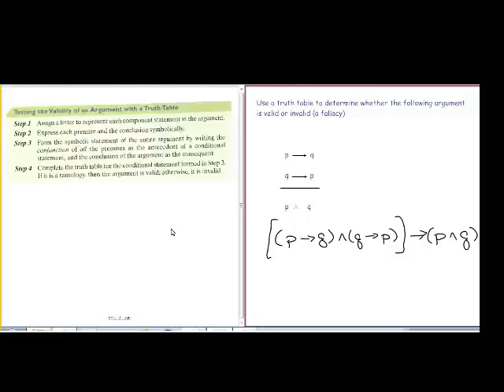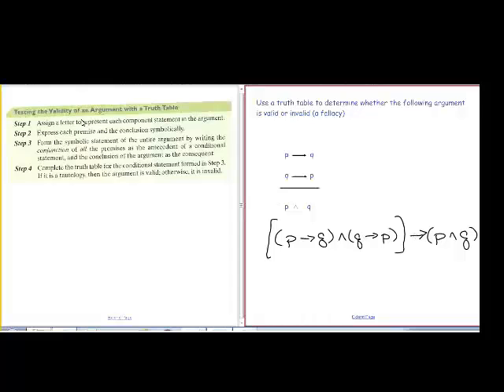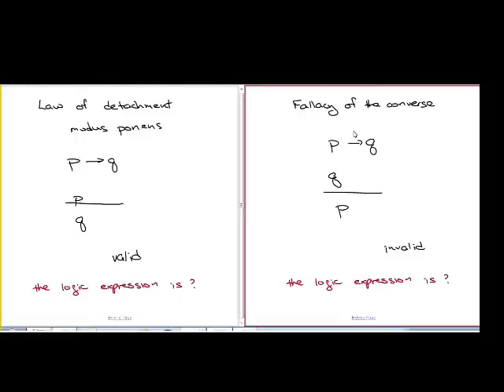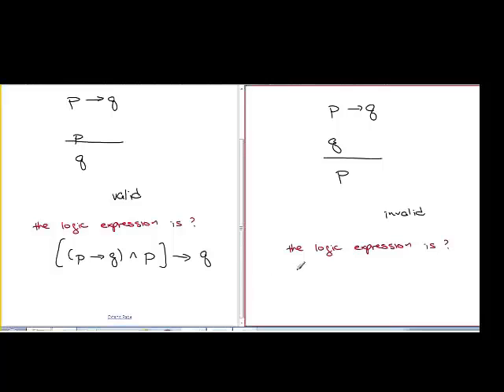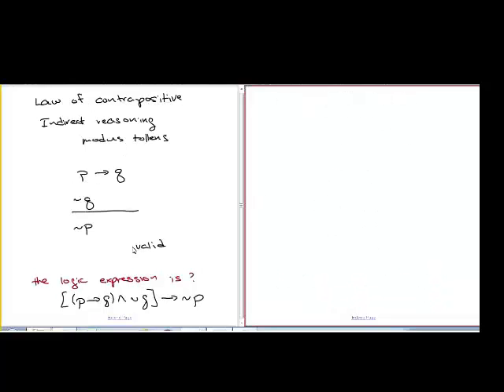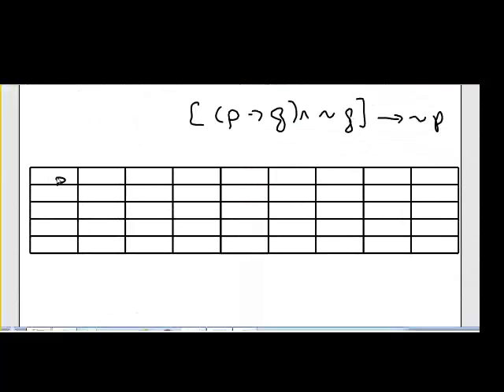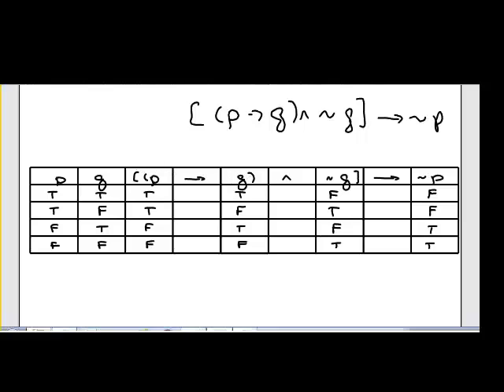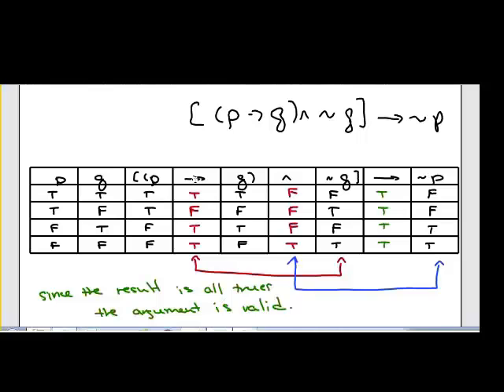MTH 151 Class 13 - Chapter 3 Section 6 - Analyzing Arguments with Truth Table